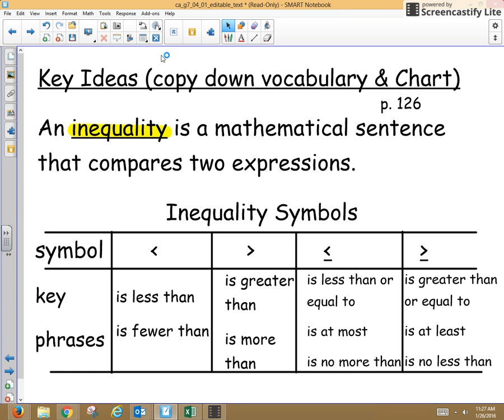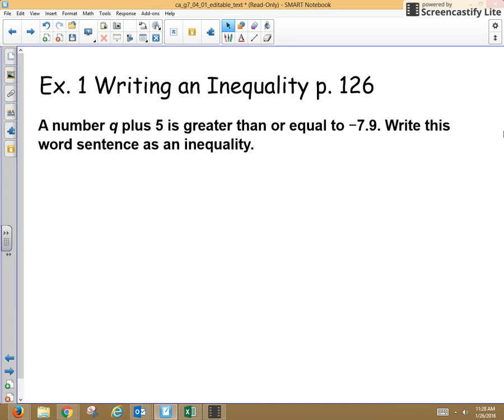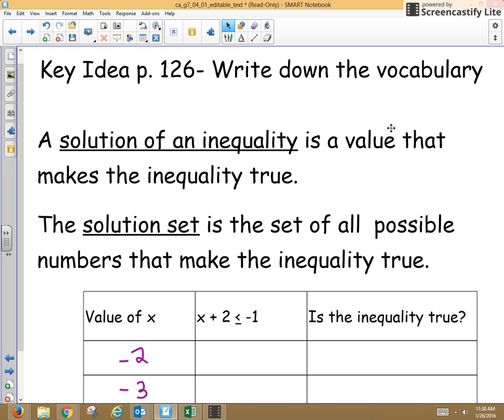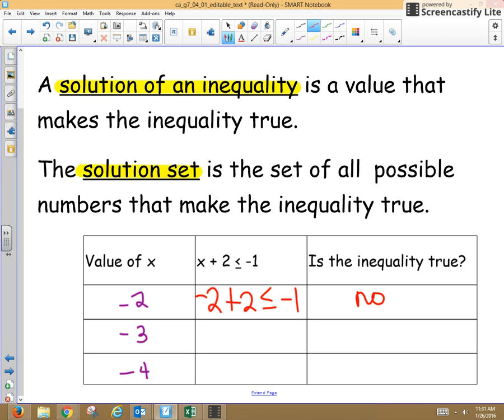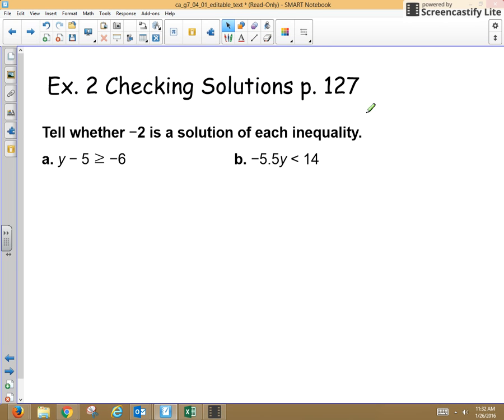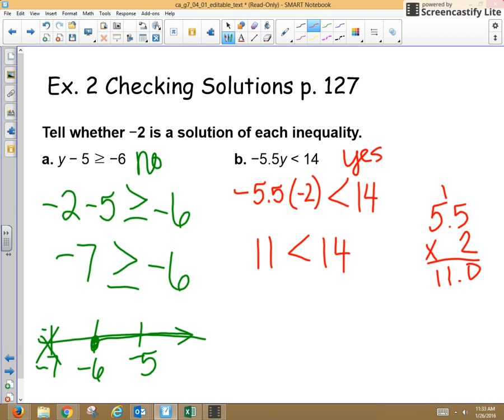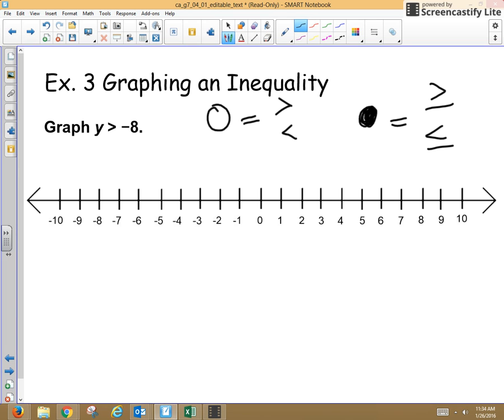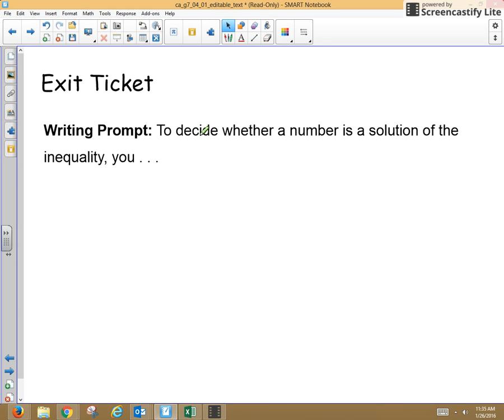4.1 Writing and Graphing Inequalities